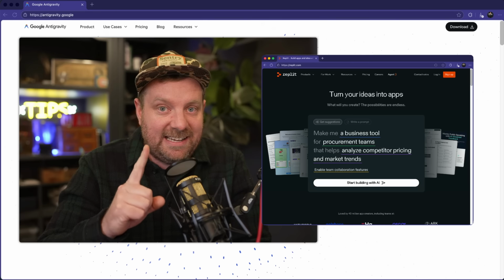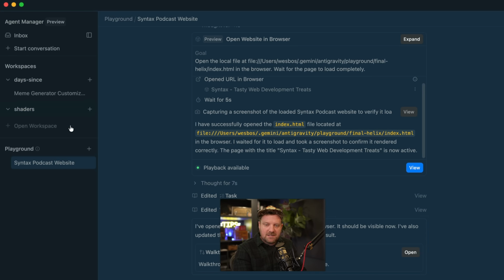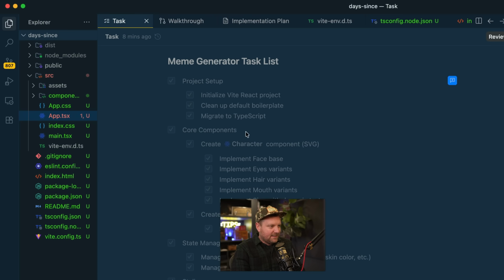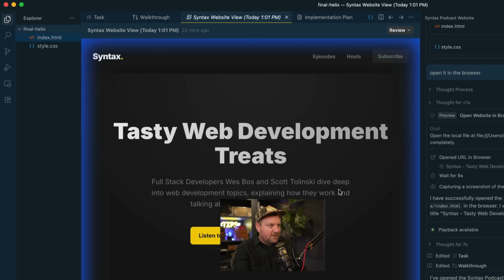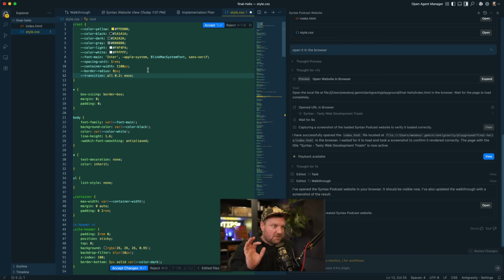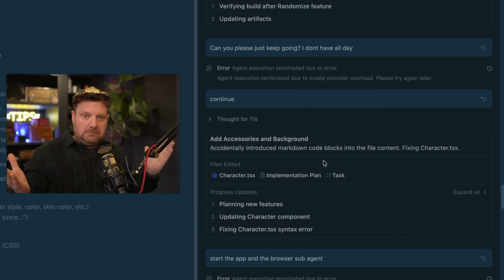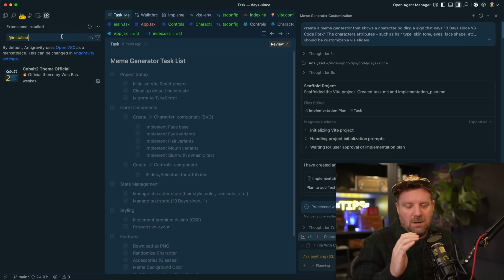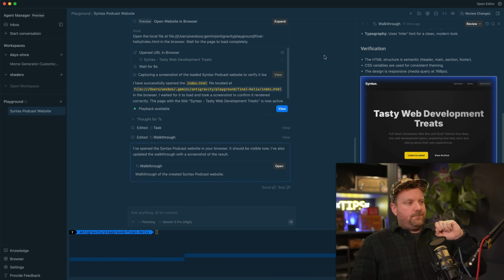Google's new Agentic IDE (another cursor killer?)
A first look at Google's new agentic IDE - Antigravity.

00:00 - Google Antigravity
01:08 - Agentic UI
02:56 - Implementation, Task and Walkthrough
04:22 - Feedback
04:45 - Feedback
05:33 - Screenshots and Screen Recordings
05:55 - Tab Completion
06:18 - What do I think?
08:09 - VS Code + Cursor Settings
09:14 - Final Thoughts